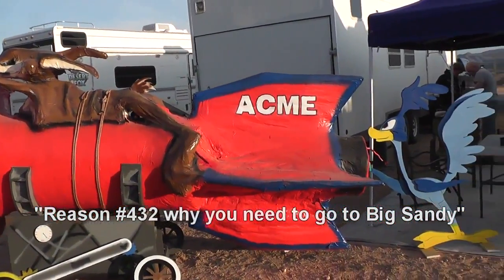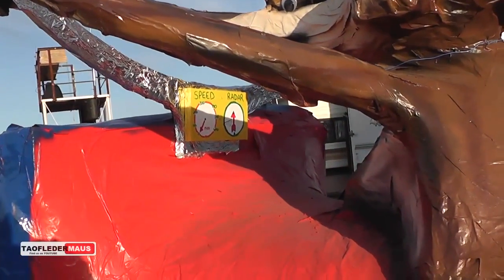ACME 251 LB. Exploding Target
On Saturdays,   it is a tradition to set up some sort of giant exploding target for the noon shoot.   Everything at the shoot is done legally and professionally with certified explosive handlers.
Most importantly,  everything is done safety.

The shoots at Big Sandy happen twice a year,  in spring and fall.   For more information about how you can attend this event: